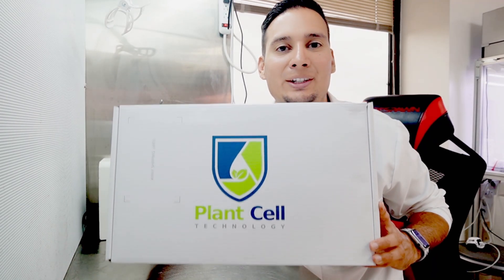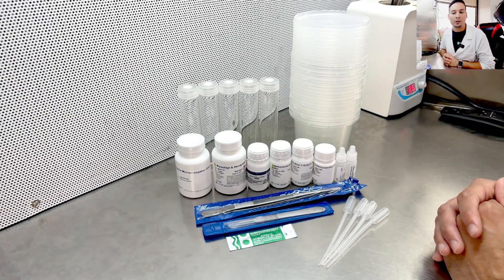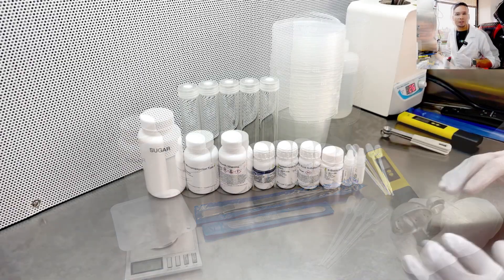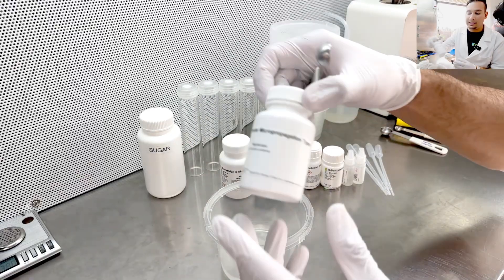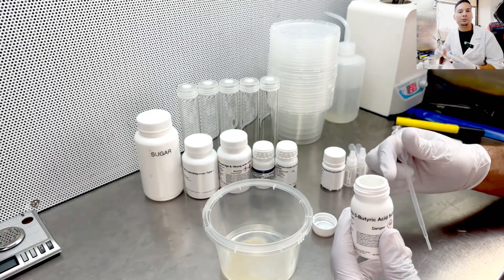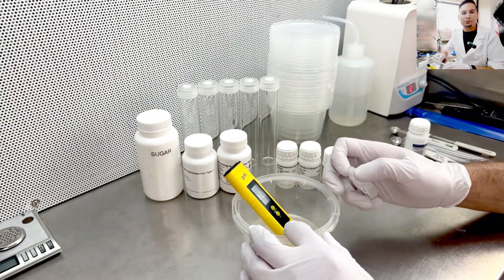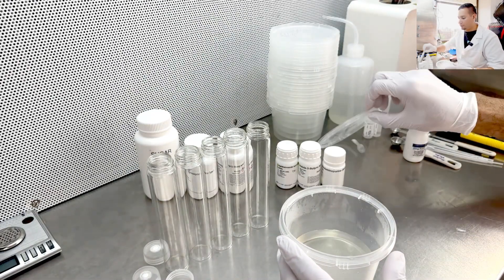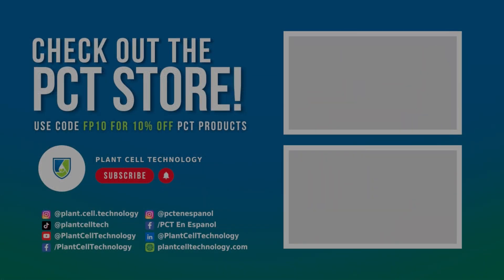How to Make Plant Tissue Culture Media Using The New Starter Kit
The Plant Cell Technology Starter Kit is back and better than ever! 🎉 In this video, we’ll show you step-by-step how to make your own plant tissue culture media using our most complete kit yet.

Inside the kit, you’ll find everything you need to prepare media at home:

- MS Media with Vitamins (10 L)
- Supreme Tissue Culture Agar (60 g)
- PPM™ – Plant Preservative Mixture (30 mL)
- Plant Growth Regulators: BAP, IBA, NAA (30 mL each)
- 10× Round Snap-lock Containers (non-vented)
- 5× Vented Glass Test Tubes
- Scalpel, Blade, Forceps, Pipettes

👉 Plus, every kit comes with a step-by-step printed guide so you can start culturing right out of the box.

In this tutorial you’ll learn:
✅ How to measure and mix MS Media, sugar, PPM™, and plant growth regulators
✅ How to use agar to solidify your media
✅ Adjusting pH to the correct range (5.6–5.8)
✅ Preparing media for both containers and test tubes
✅ Sterilizing media with a pressure cooker OR microwave
✅ Tips for preventing contamination and making successful cultures